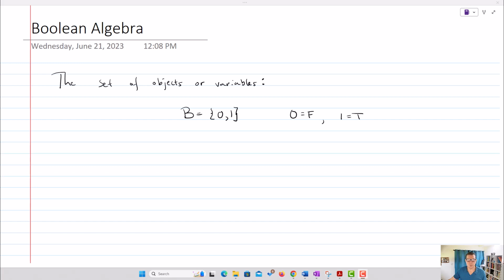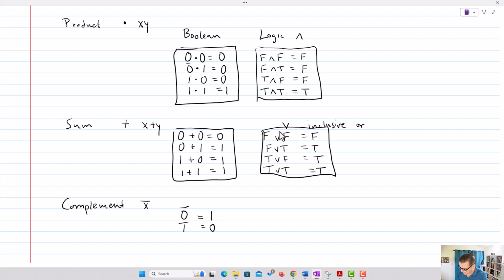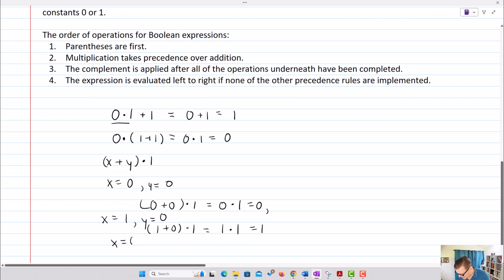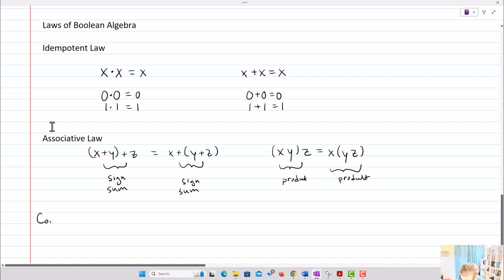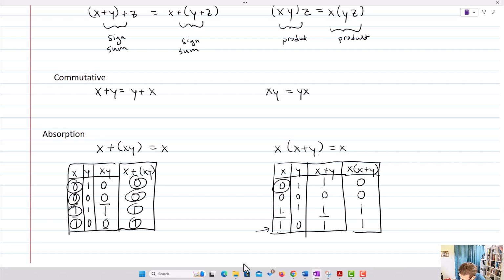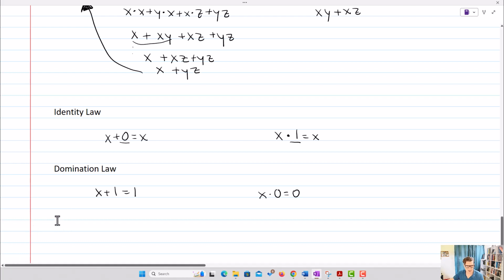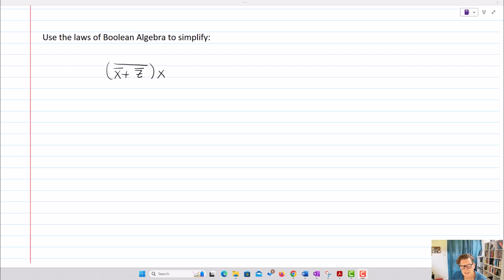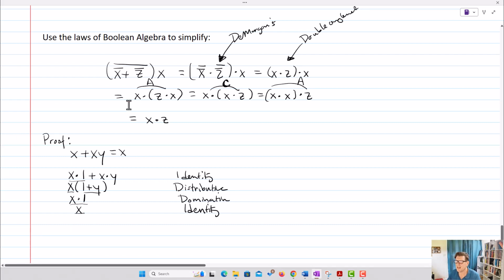The Structure of Boolean Algebra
In this video, I set out the basics of Boolean algebras including there basic elements, operations, and connections to logic.  I also discuss the laws of Boolean algebra and how we use them to simplify Boolean expressions.   This is a good basic introduction to the field.
00:00 What is a Boolean Algebra?
01:24 The set and the basic operations
04:59 Expressions and Order of Operations
08:21 Laws of Boolean Algebra
20:04 Simplifying and proving using laws
23:48 Conclusion